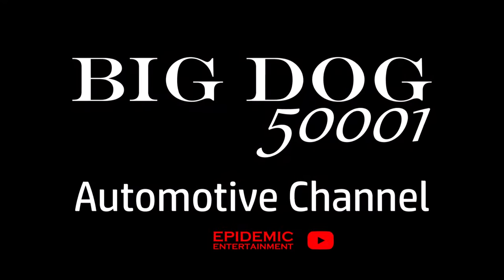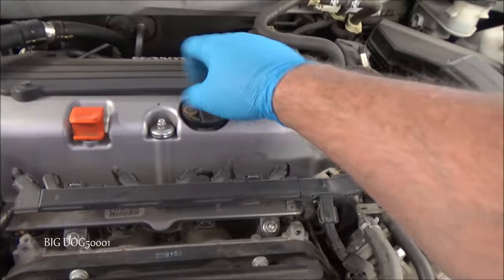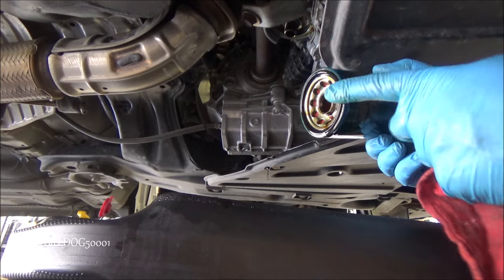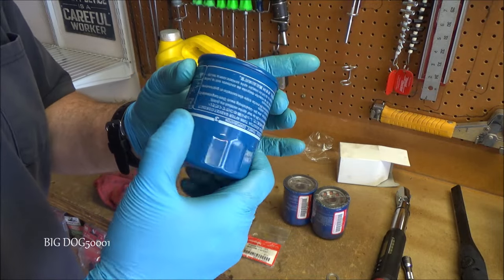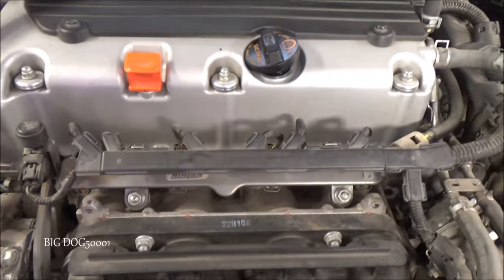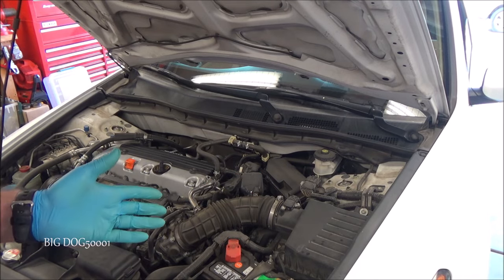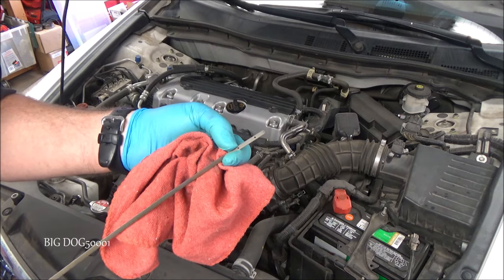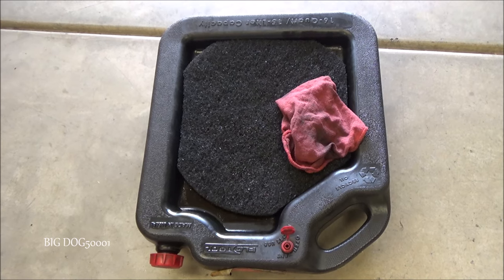2008-2012 Honda Accord 2.4L Oil Change (4 Cylinder)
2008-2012 Honda Accord 2.4L Oil Change (4 Cylinder).  In this video I show how to change the engine oil and filter on a 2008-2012 Honda Accord with a 2.4L 4 cylinder engine.  How to change engine oil and filter on a 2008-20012 Honda Accord with 4 cylinder engine.  Honda Accord oil change.  Enjoy!

Honda Oil Filter Wrench 07AAA-PLCA100
Lisle Funnel Kit 19612
Honda Oil Filters
Honda 14mm Drain Plug Washer 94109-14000:
3 Ton Jack Stands
Wheel Chocks
Long Pliers
Oil Drain Pan
No Splatter Pad
Center Punch

00:00 Introduction
00:16 Pre Steps
00:34 Lifting Vehicle
02:30 Drain Bolt Location
02:56 Draining the oil
03:44 Removing the oil filter
04:54 New drain bolt gasket prep
05:46 New oil filter prep
06:36 Torque Specs
07:00 Drain Bolt Reinstall
07:41 New Oil Filter Install
08:40 Lowering vehicle
09:08 Oil Specs and Amounts
10:48 Adding New Oil
11:52 Initial start up procedure
13:45 Oil Level Check
14:44 Maintenance Minder Reset
15:59 Oil Filter Disposal Prep
16:52 Final Thoughts